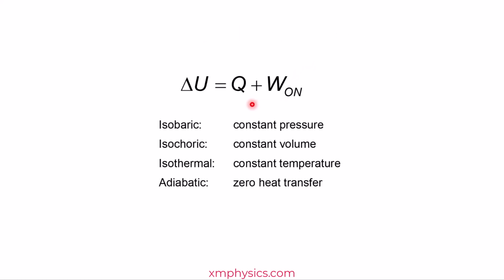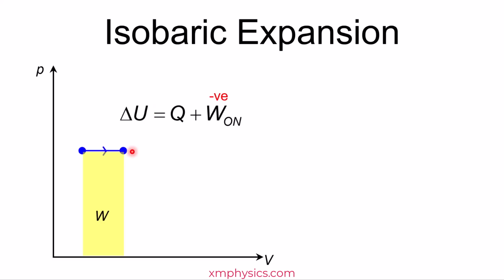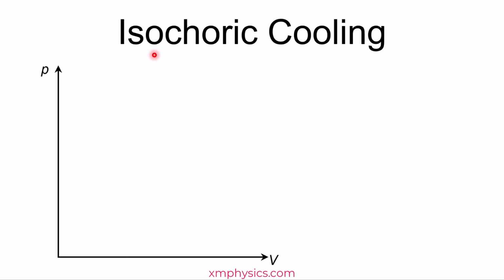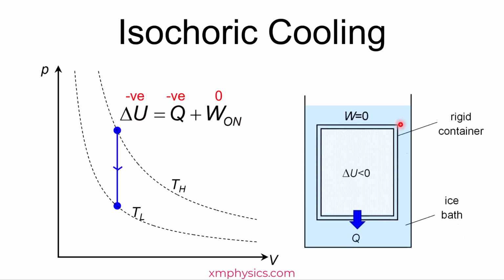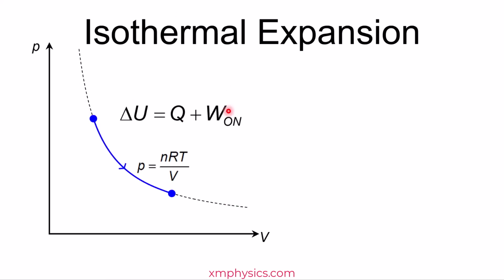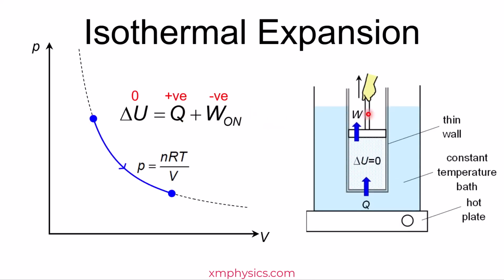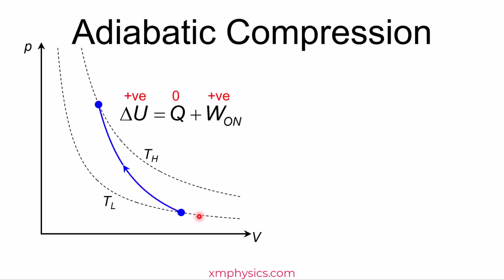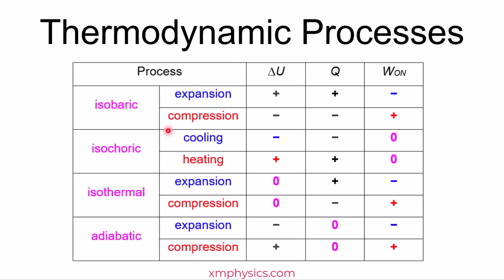11.5.1 Thermodynamic Processes